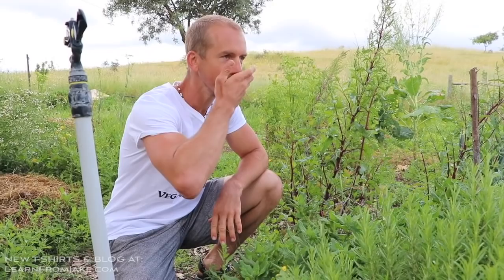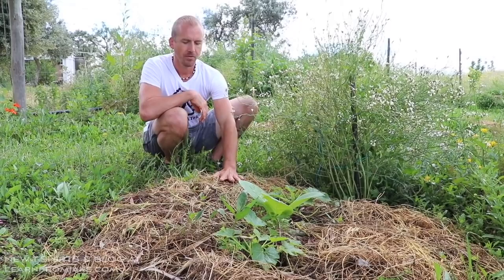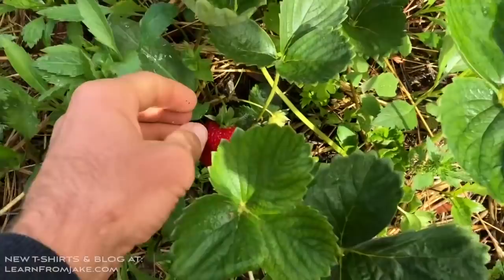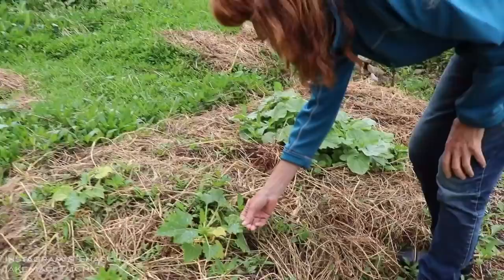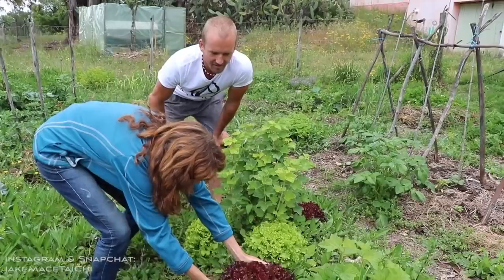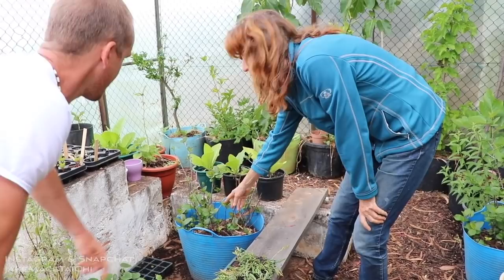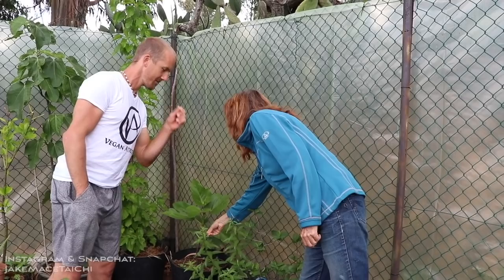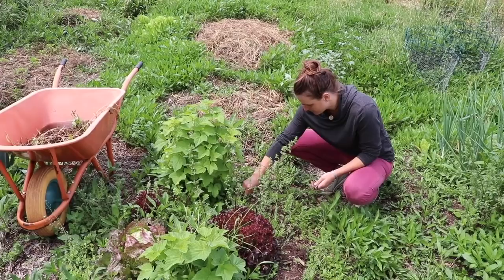VEGETABLE GARDEN TOUR | GROWING A FOOD FOREST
Kirsten and Reinhard from Nova Tero in Portugal are a German couple living off the grid.  As far as fruit trees goes they have unlimited supply of olive trees as well as fig trees, pineapple guava, lemon, eucalyptus, loquat/nispero, pomegranate, and bay leaf.  I feature their vegetable garden this video which features:  rosemary
New Zealand spinach, pepper, tomatoes, basil, potatoes, red or black currants, stinging nettle, lemon grass, thyme, sage, and edible flowers.

My other Youtube Channels:
1.  YouTube.com/ShaolinCenter
2.  YouTube.com/AdventuresWJakeNicole

2.

3.  Join My Online Gardening School for $5

5.

7.

8.